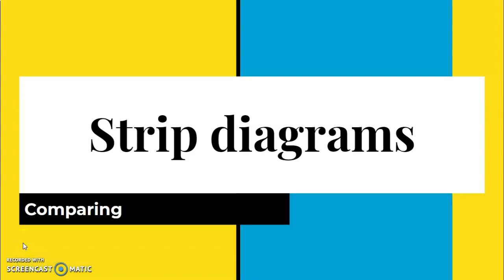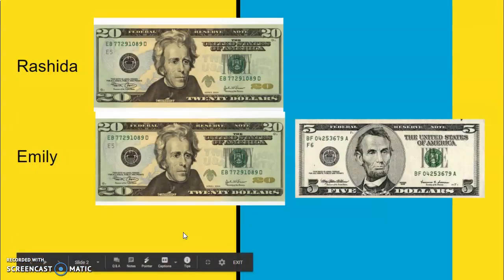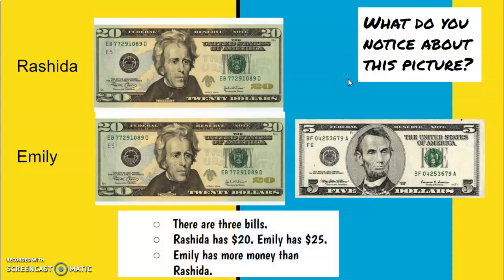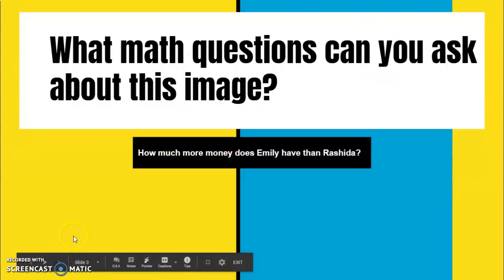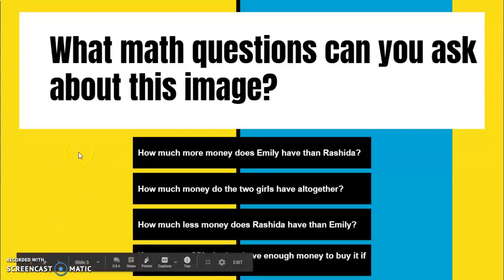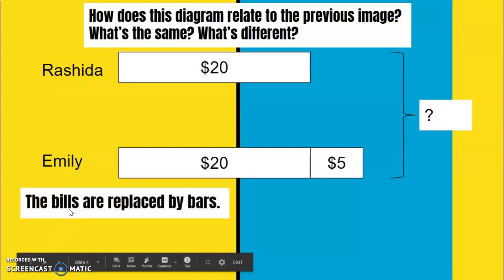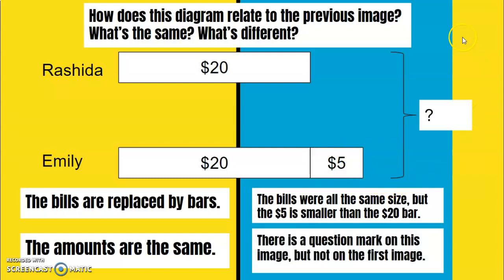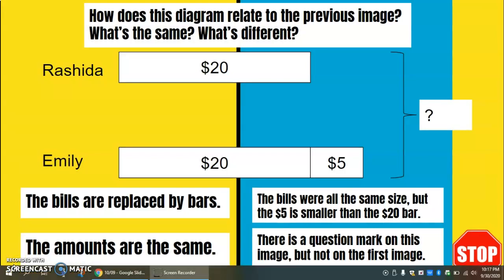Math: 10/9- "Comparing with Strip Diagrams" Video